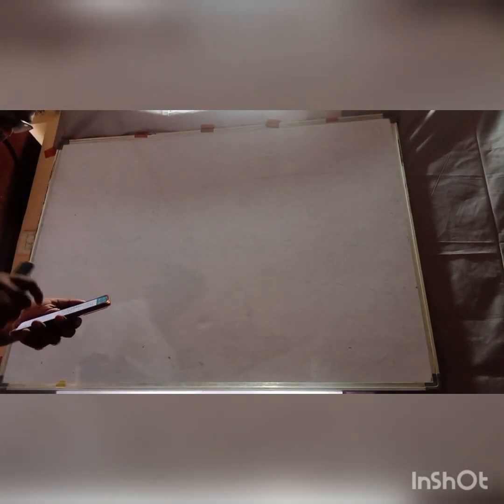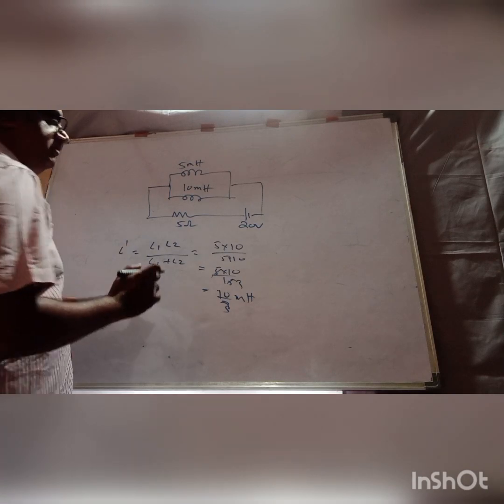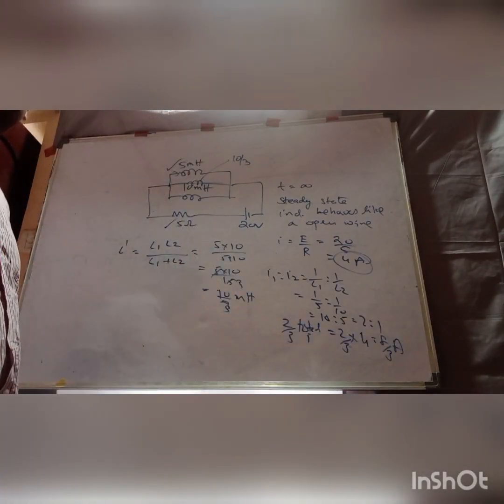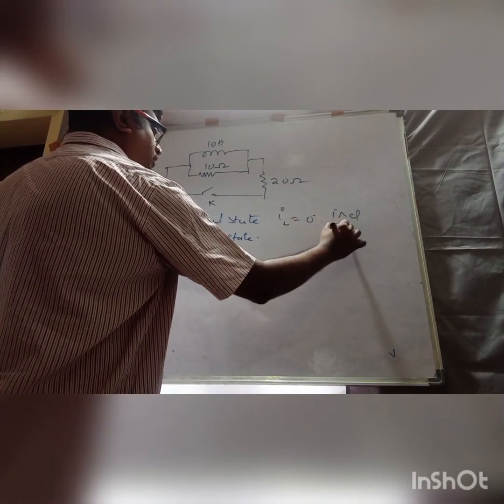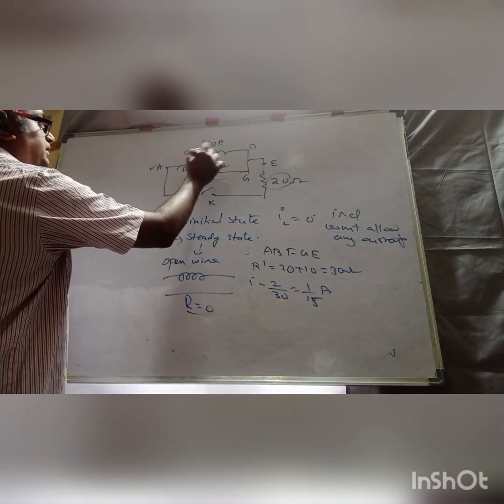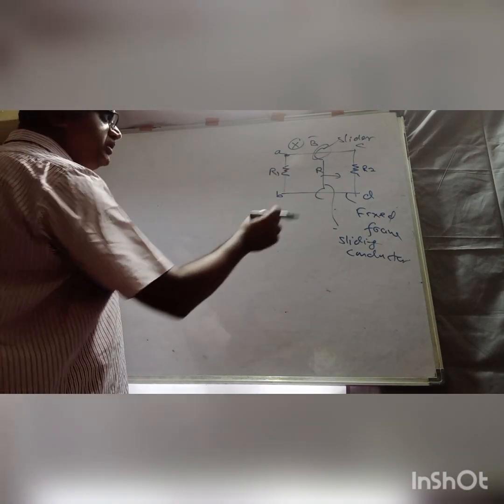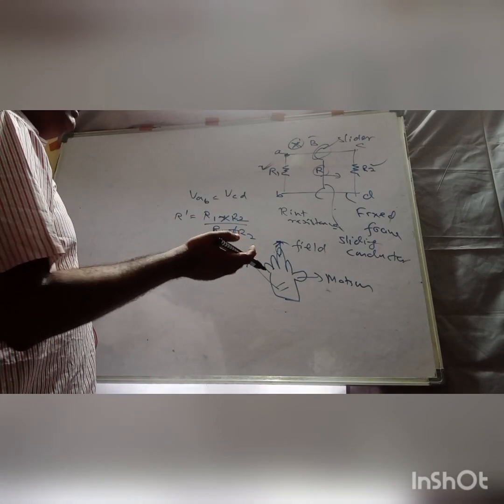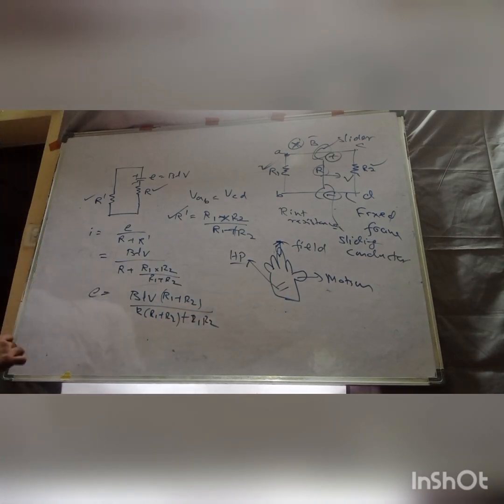these electromagnetic induction problems your coaching won't teach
Emi physics neet version 2.13

how to solve problems on electromagnetic induction of electromagnetic induction chapter is discussed

electromagnetic induction
class 12.

electromagnetic induction
class 12 one shot
electromagnetic induction
class 12 physics wallah
electromagnetic induction one
shot
electromagnetic induction
class 10
electromagnetic induction
unacademy
electromagnetic induction
experiment
electromagnetic induction
project